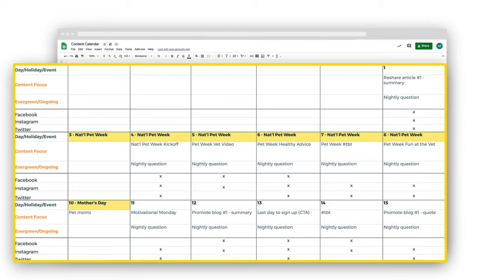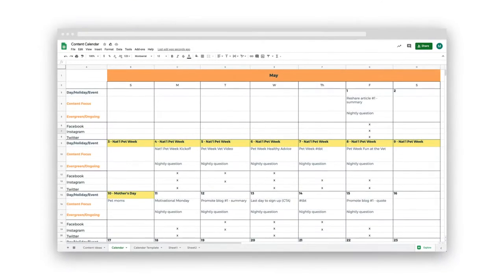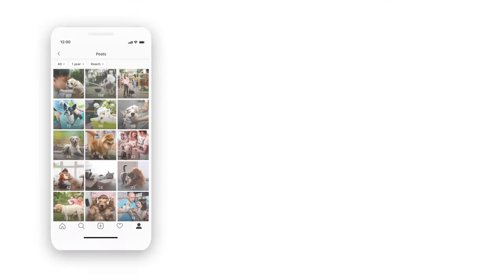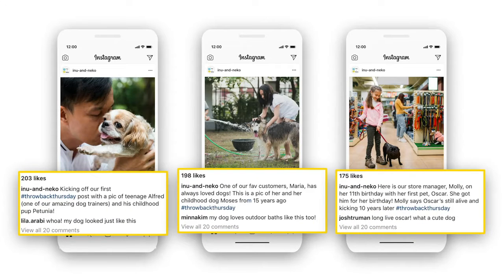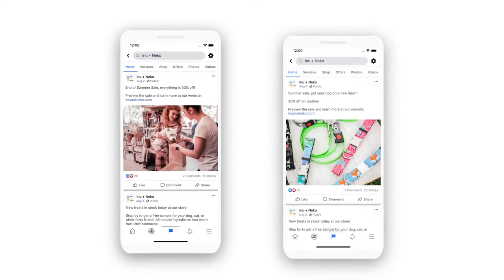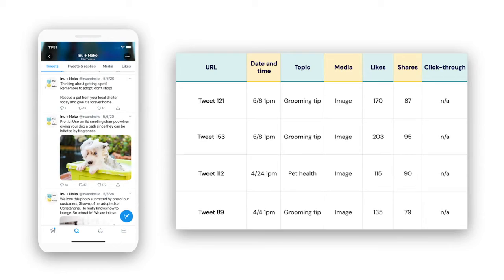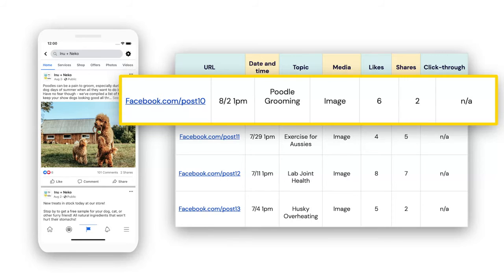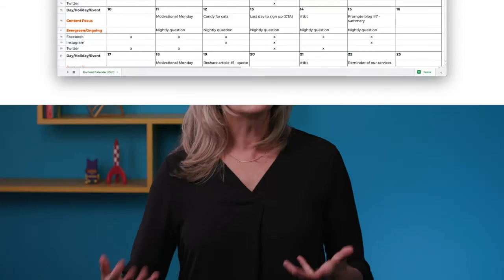Iterating on Your Content Calendar - Facebook, Coursera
Week 4 Evaluate Your Efforts